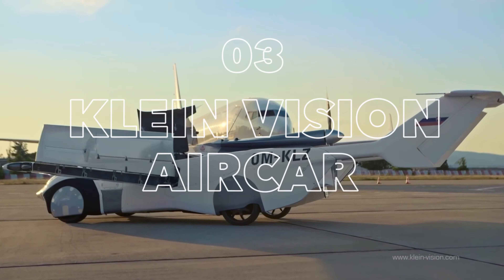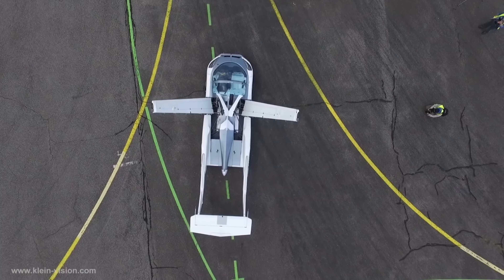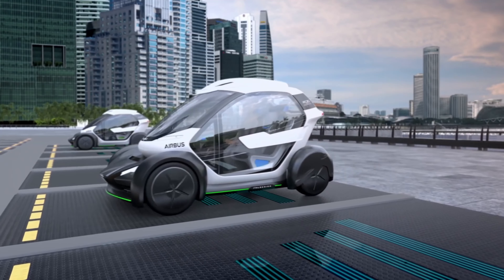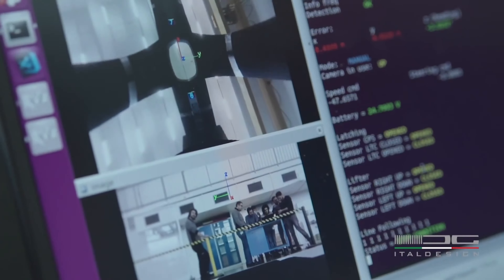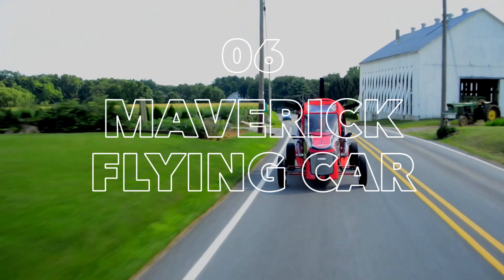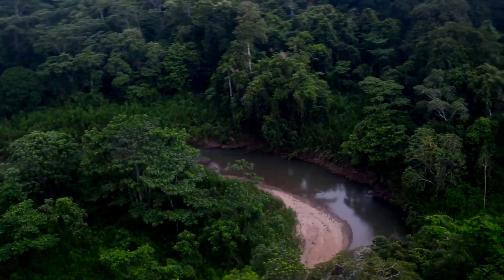Real Flying Car's Available Right Now 2021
Real flying cars available at the moment. These cars will be available as soon as possible. Some of them still prototype but some of them already started selling its some units to limited buyers.